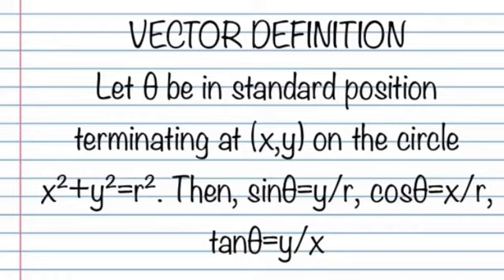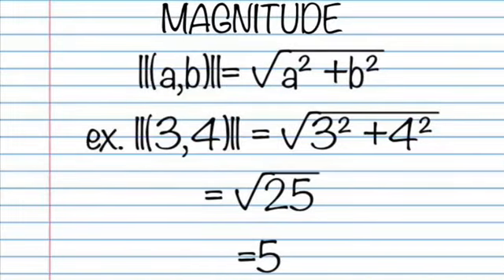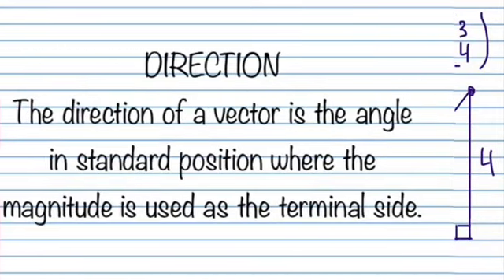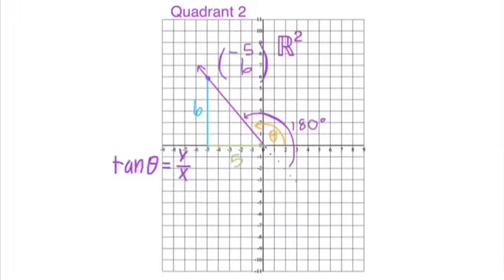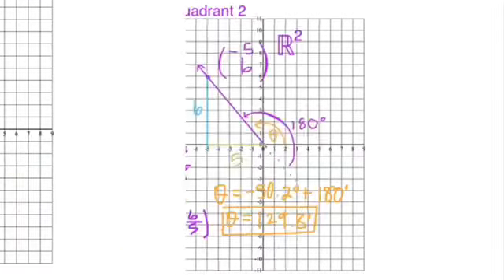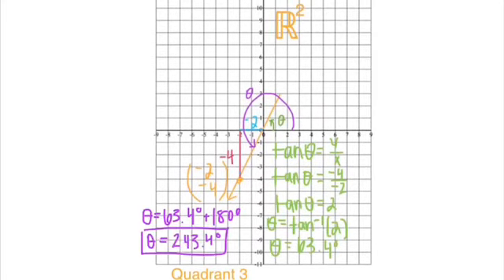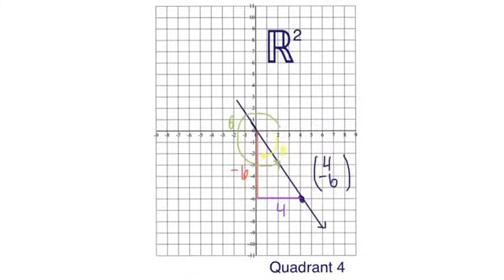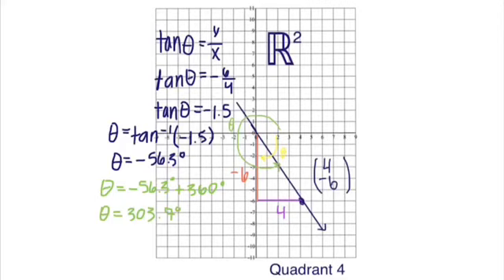Despicable Me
Magnitude and Direction of any two-space vector.